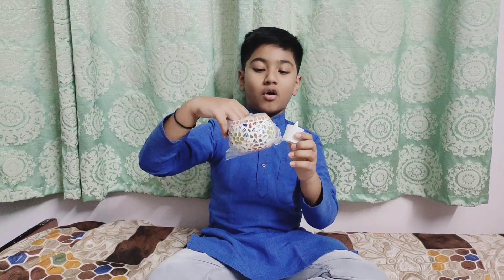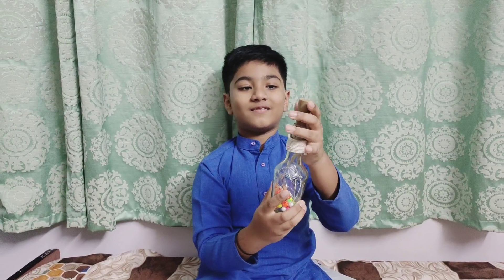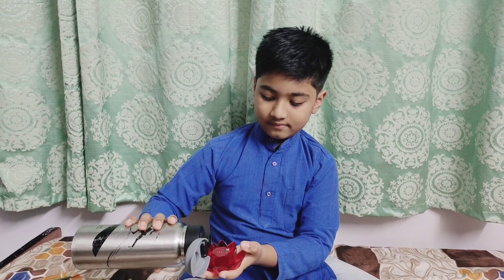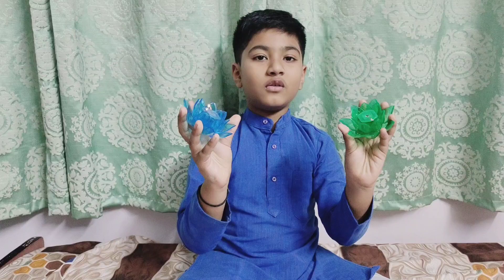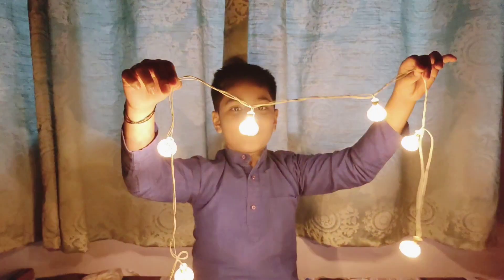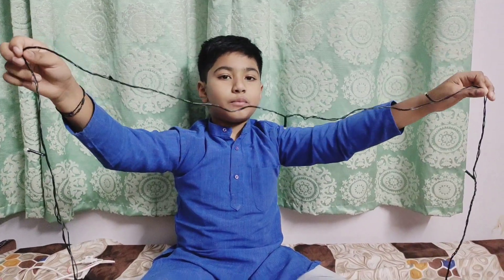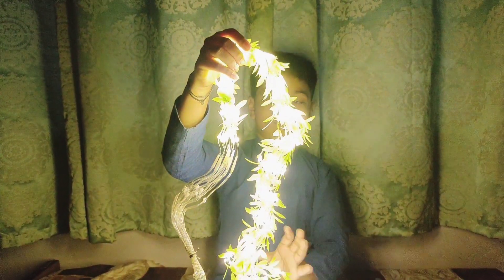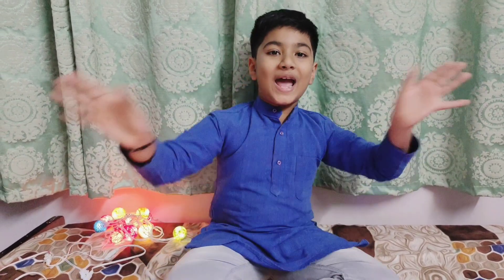Diwali festival # lighting collection